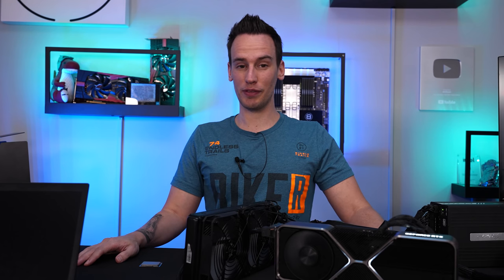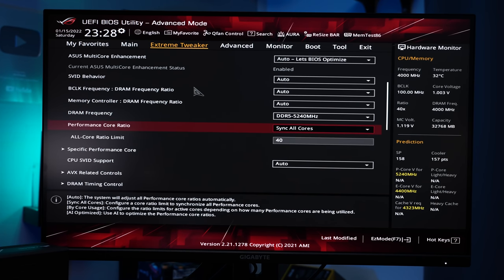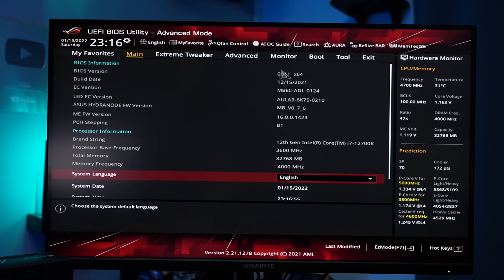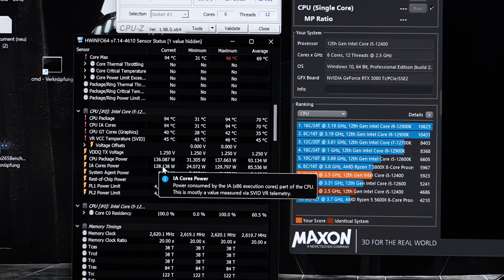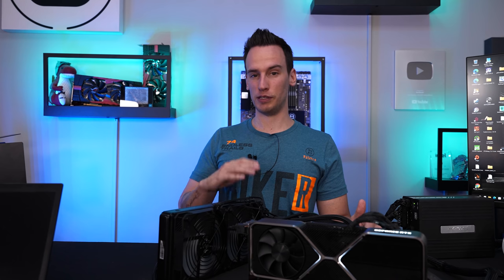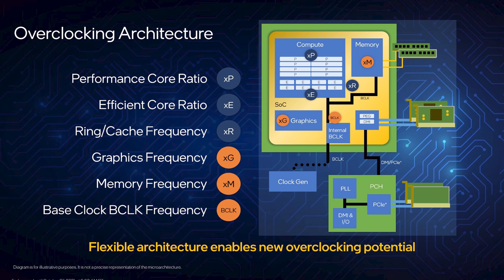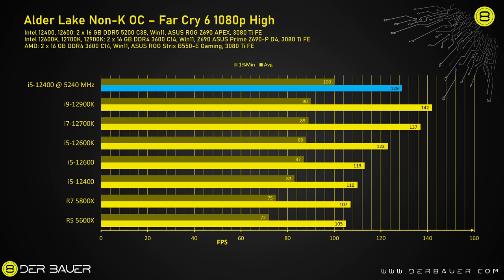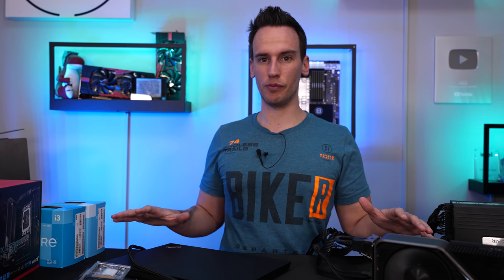THIS changes EVERYTHING! Intel Alder Lake Non-K OC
Save 10% on your iFixit purchase: DER8AUER10

Samples:
- ASUS Maximus Z690 Apex, Hero, I-Gaming
Timestamps:
0:00 Intro
1:12 BIOS settings
3:36 Intelligent BIOS
4:42 Not with ASUS B660
5:01 Temperatures
6:01 Non-K-Overclocking
6:52 This changes everything for Intel!
7:30 i5-12600 BCLK
7:55 BIOS Check on other motherboards
8:56 The external clock generator
9:31 CB R20 Multi
10:00 Time Spy Extreme
10:16 RAM-Configurations
10:48 Far Cry 6 1080p
11:08 Far Cry 6 4K Ultra
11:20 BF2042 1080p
11:28 PUBG 1080p
11:43 FC6 FPS/Euro
12:21 Concluion
13:53 Outro